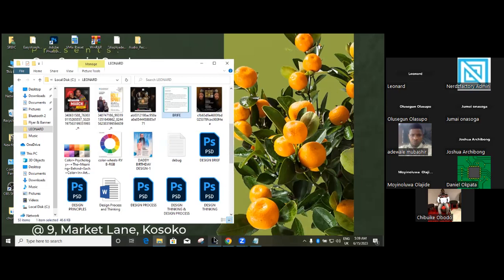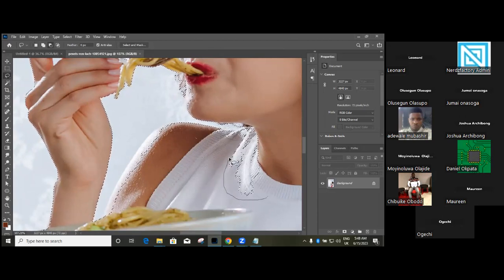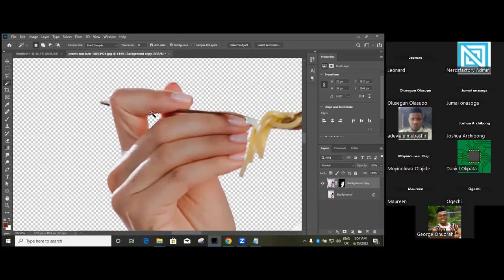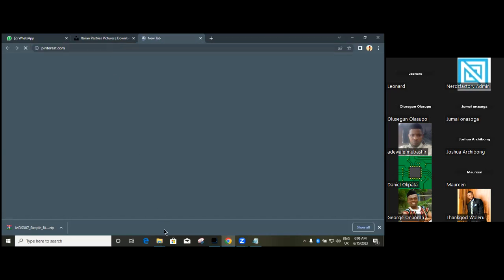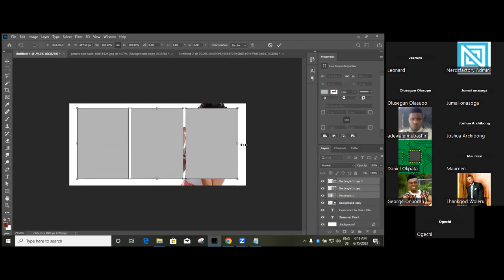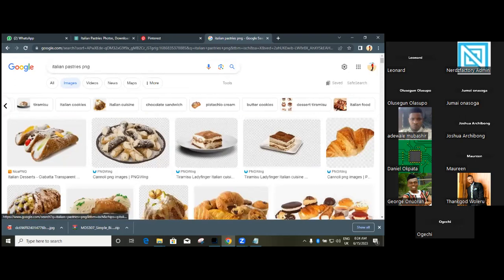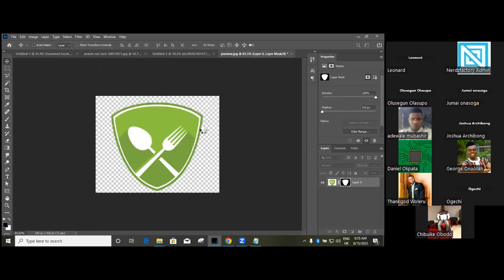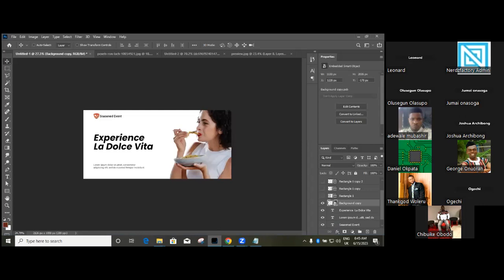DIGIGAP Graphics Design Class 5a